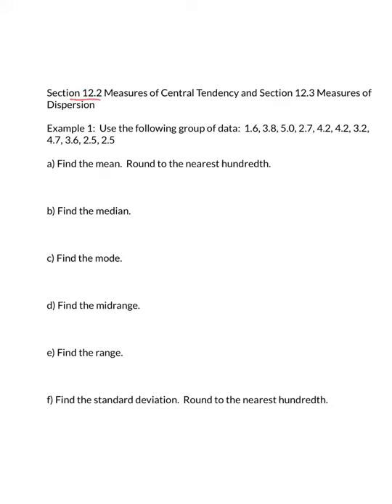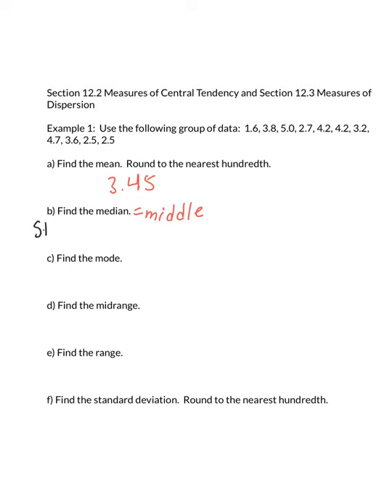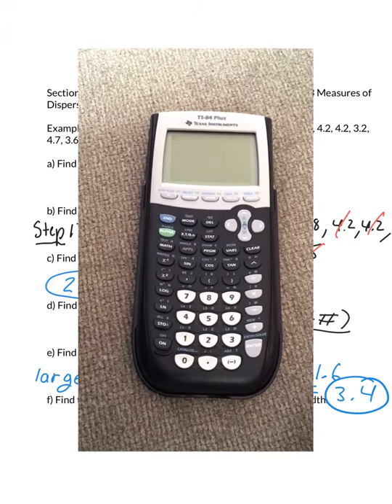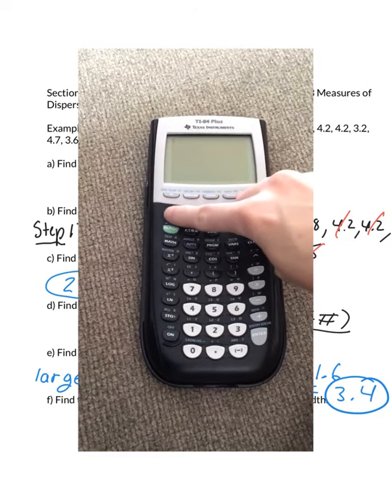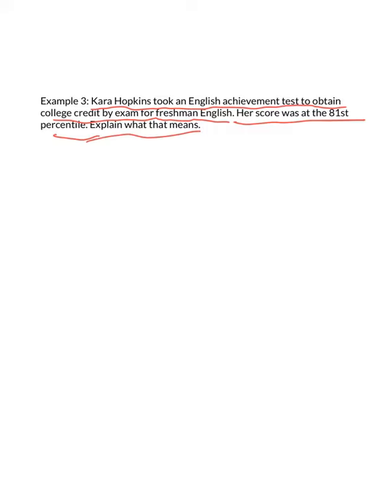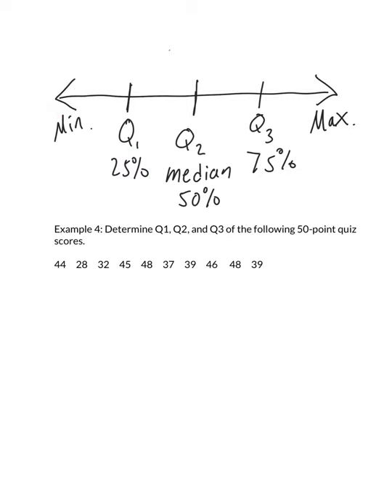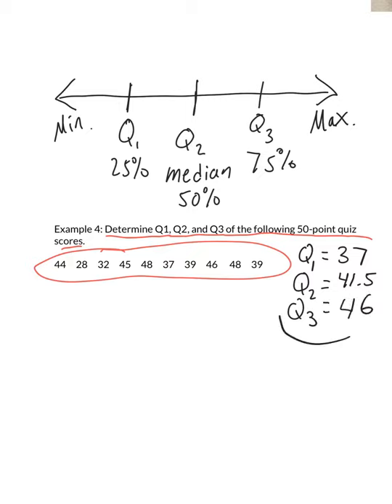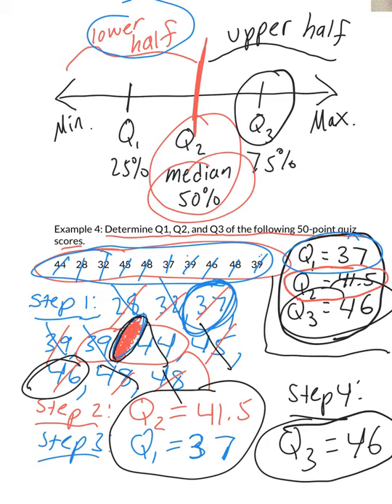Section 12.2 Measures of Central Tendency and Section 12.3 Measures of Dispersion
Mean, median, mode, midrange, range, standard deviation, quartiles, percentiles